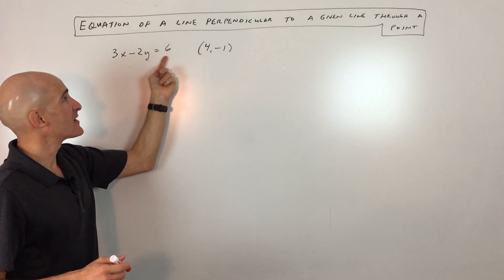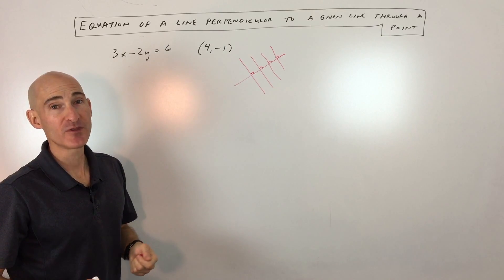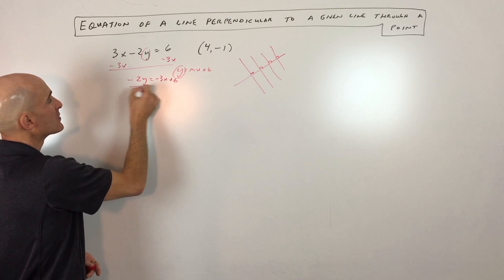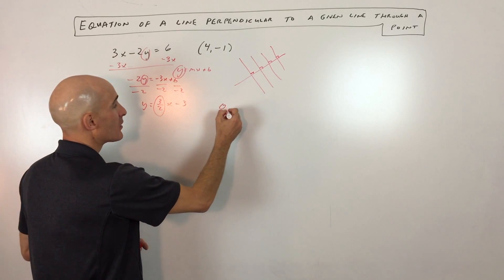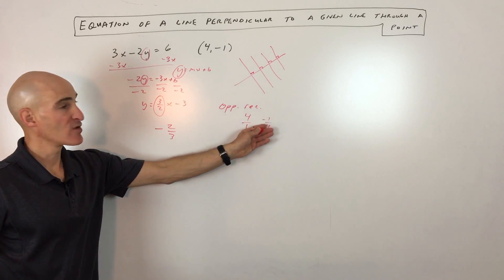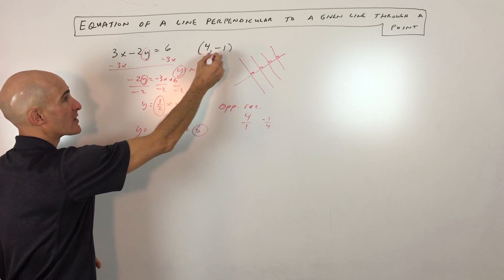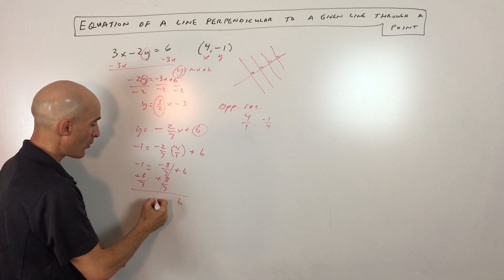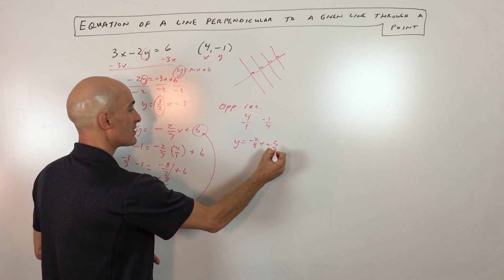Equation of a Perpendicular Line to a Given Line Through a Point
Learn how to find the equation of a line perpendicular to a given line through a given point in this free math video tutorial by Mario's Math Tutoring.  We discuss how to find the slope of the perpendicular line and how to solve for the y-intercept given the point it goes through.

Timestamps:
00:00 Intro
0:13 Example 1 Find the Line Perpendicular to 3x-2y=6 Through (4,-1)
0:39 Rewrite Equation Into Slope Intercept Form To Find Slope
1:11 How to Find the Slope of a Perpendicular Line
1:48 Solve for b Using Point
2:38 Alternative Way to Write the Equation Using the Point Slope Form